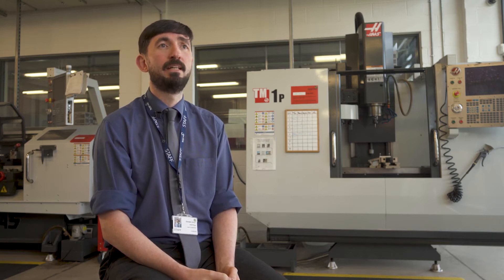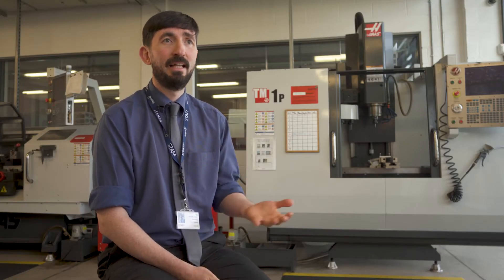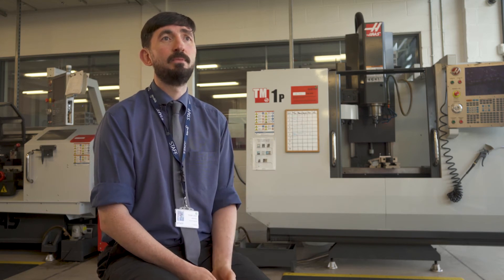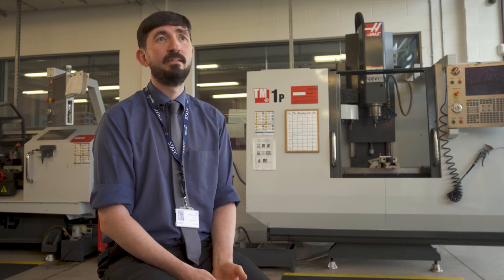HNC Electrical Engineering & Mechanical Engineering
"I teach on the part-time Mechanical & Electrical Engineering HNC courses, enabling students to progress onto university degrees, apprenticeships, and higher-paid jobs that require a level 4 qualification."

Gareth is our Head of Engineering and discusses the course in more detail in this short film...

 👉 kendal.ac.uk/engineering